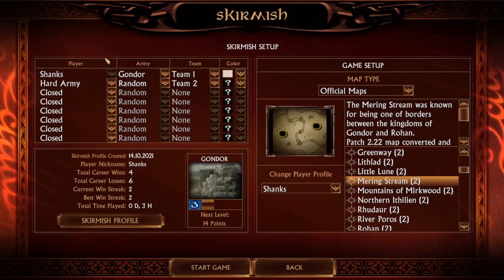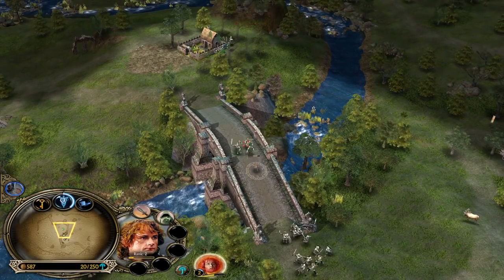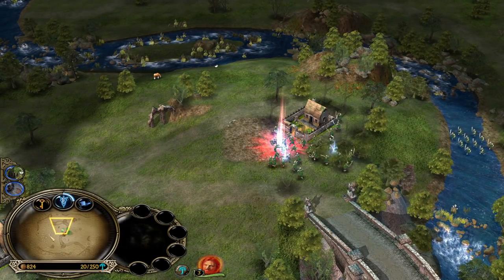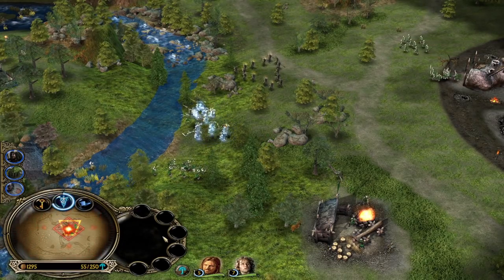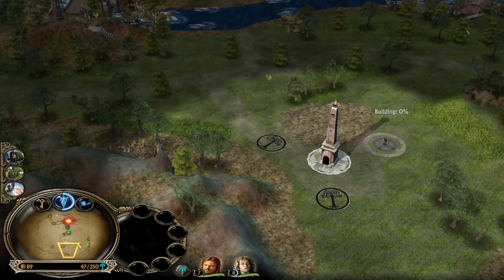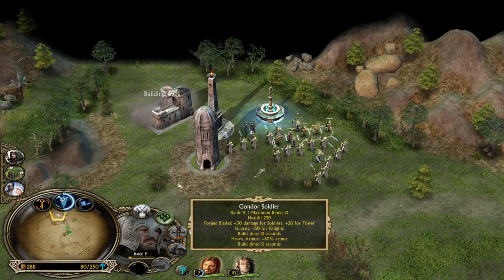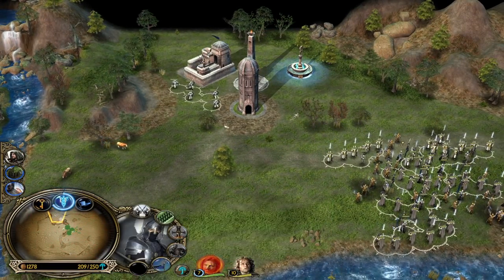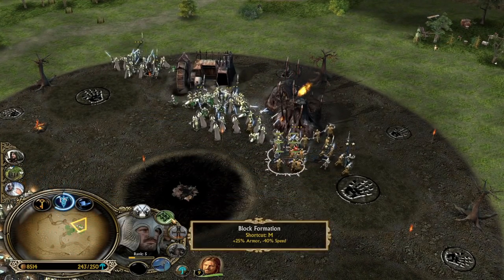GONDOR .. but with Soldiers & Tower Guards Only! | Battle for Middle Earth 2.22